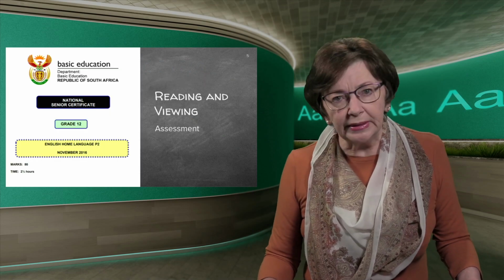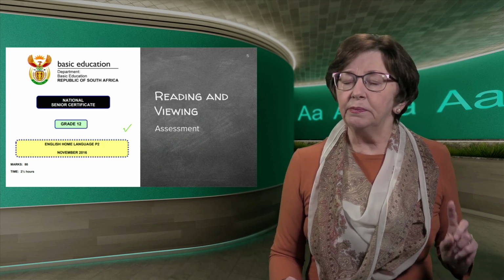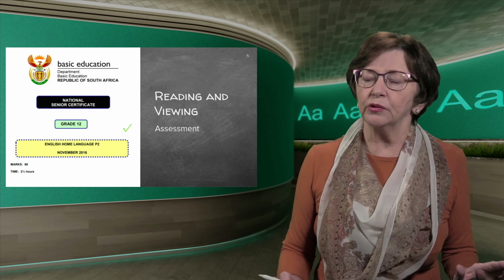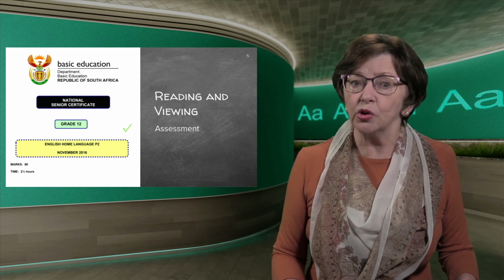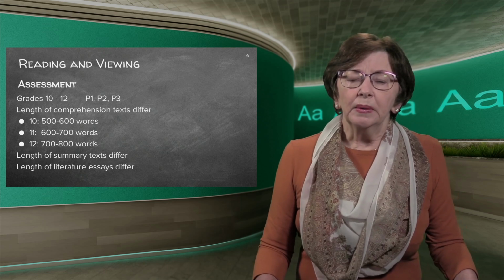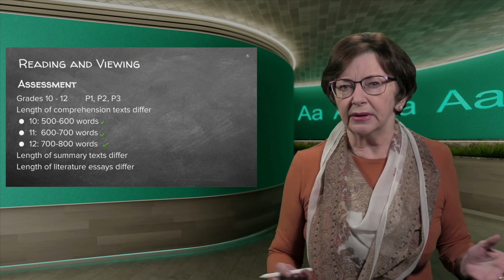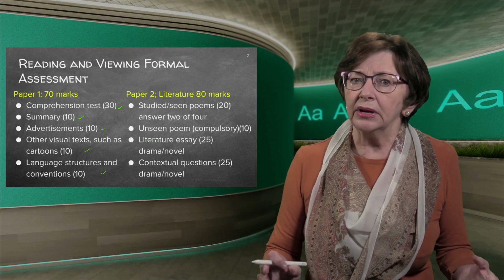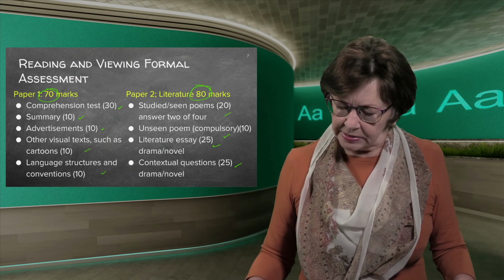2.1 COMPREHENSION AND THE WRITTEN TEXT - INTRODUCTION AND OVERVIEW